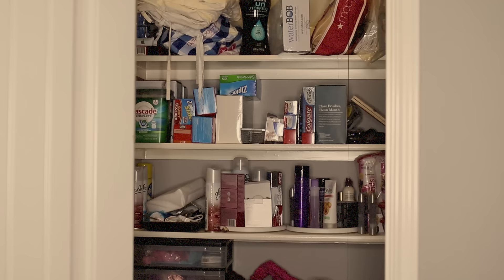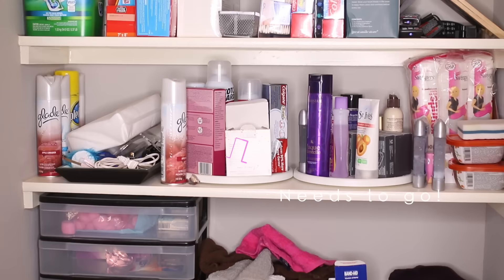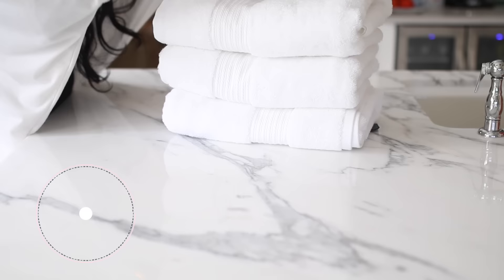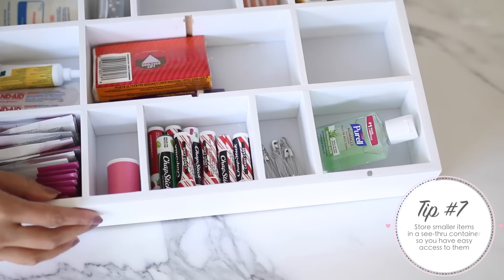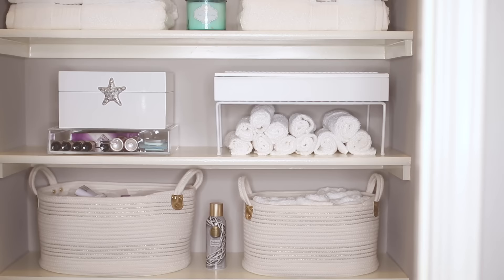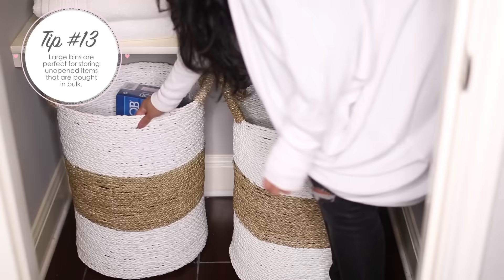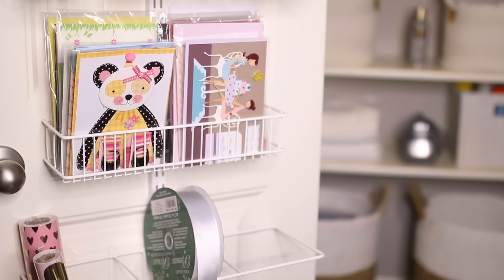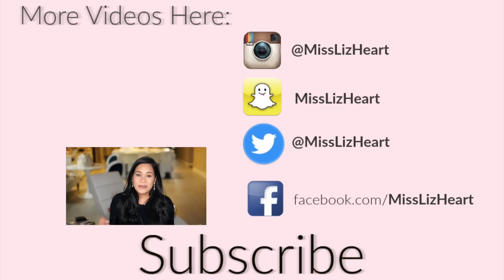15 Tips For Organizing Your Linen Closet! MissLizHeart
Today I'm sharing 15 Tips for organizing your linen closet! I start by decluttering then I show you how I clean everything and how I fold towels and sheets!

* Please give the video a THUMBS UP if you enjoyed it!

Leave me a comment telling me either your favorite tip from the video OR a tip that you have for me. I will be randomly selecting one person from the comments section to WIN a $60 egift card from (your choice of) Homegoods or Container Store! Winner will be contacted on Feb 1st 2017.

15 Tips & Tricks For Organizing Your Linen Closet
1. Determine what type of organizers you need before buying new ones
2. Take a photo and measurements of your closet so you can use it for reference when buying baskets
3. Keep organizers in the same color palette for a clean look
4. Make sure your containers fit before filling them
5. How to fold towels for a clean look
6. How to store sheets so they look organized
7. Store smaller items like safety pins in a see thru container
8. How to store batteries & light bulbs
9. Use wire shelves to maximize space
10. Store cleaning supplies in a basket to make them portable
11. Stack containers that open in different directions
12. How to decorate your closet
13. How to store items that you buy in bulk
14. How to store and organize gift wrap and crafting supplies
15. Keep a step stool handy if you're short like me :D

Organization Items Used
- Affordable Baskets & Bins
- Acrylic organizers
- Gift Wrapping organizer

Artist Liquid Matte in #109

xo Liz